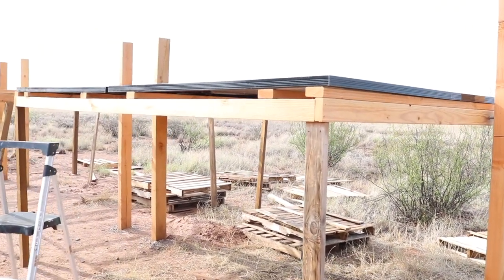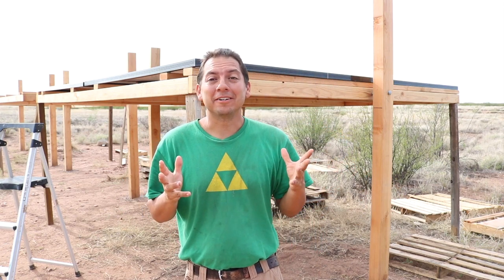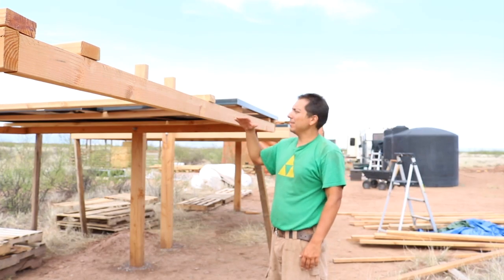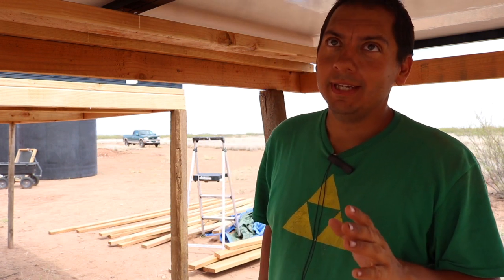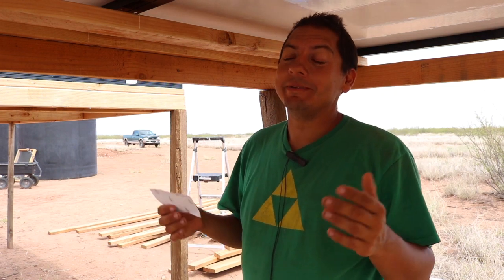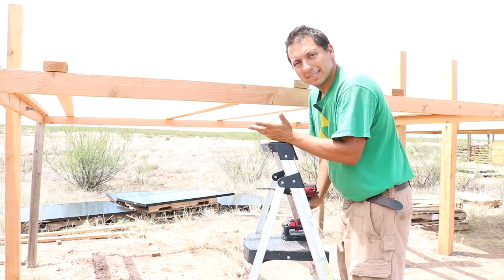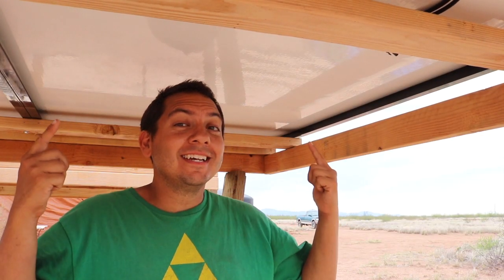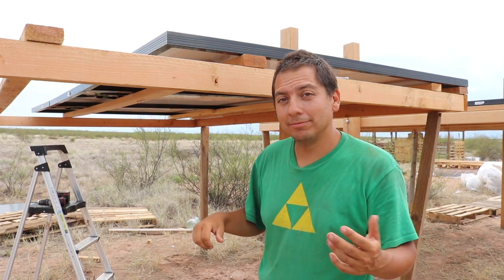Mounting our Solar Panels!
Ever drawing closer to being powered by the sun. Getting the mount together was one challenge, now getting them mounted and secured is the next. We're getting exited about the idea of not having to rely on the generator for power. Stay with us, because after the mounting, the wiring is next, and that is when the real fun begins.

Instagram.com/greendreamproject